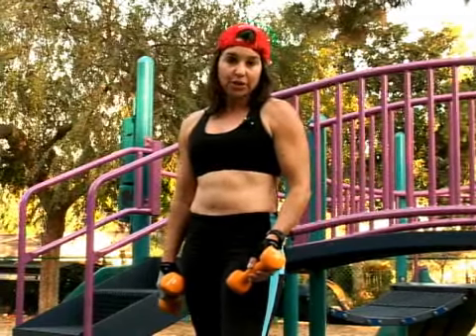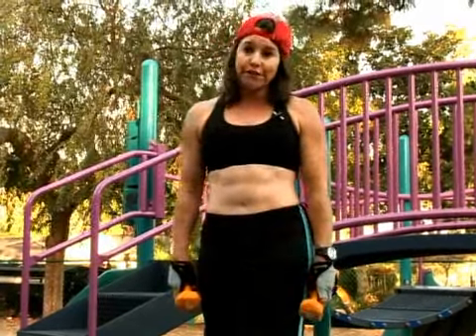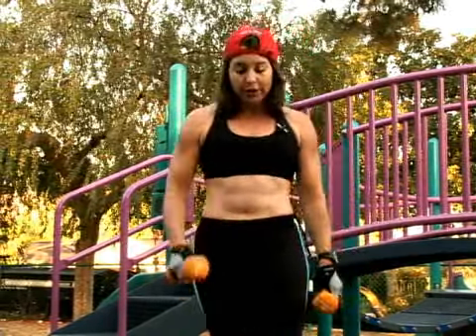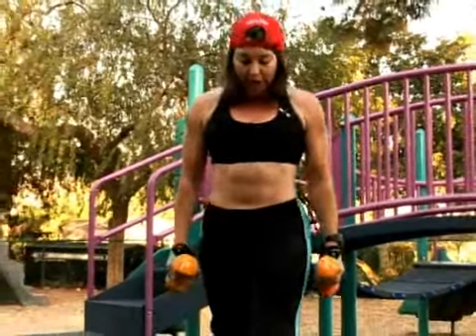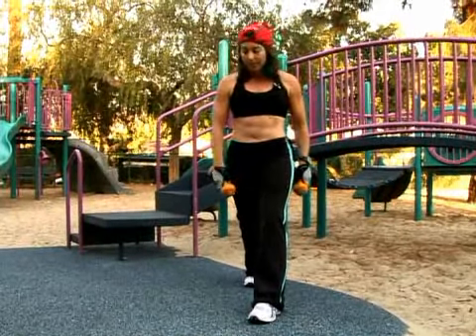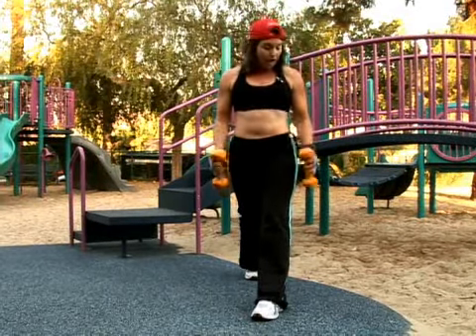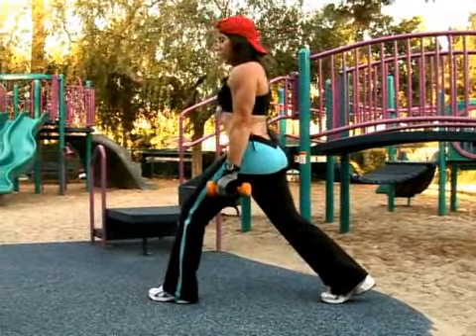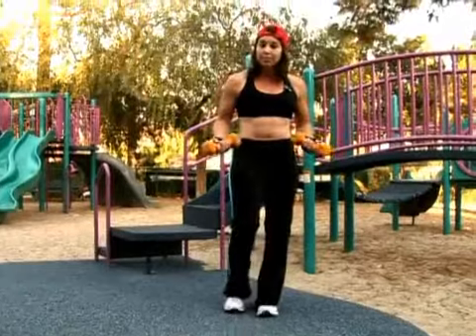How to do Split Squats in Playground Fitness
How to do Split Squats in Playground Fitness. Part of the series: Playground Fitness: Vol 3. How to do split squats in playground fitness in this free playground health video.